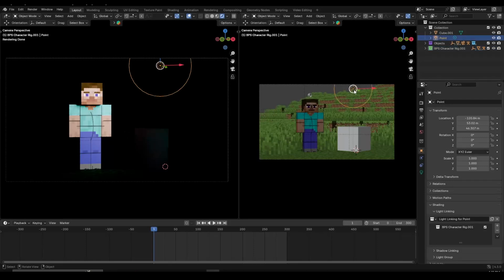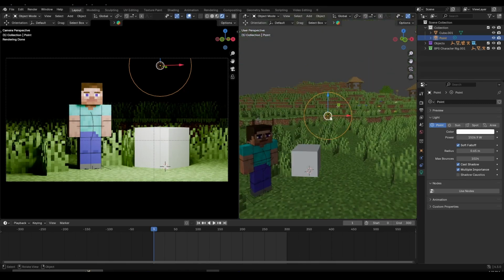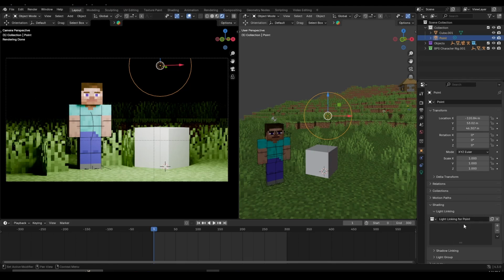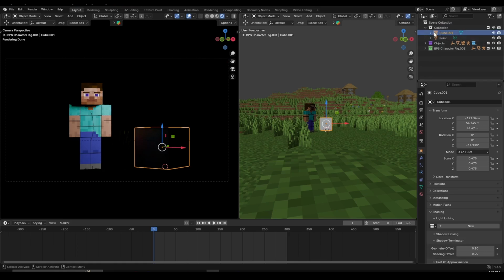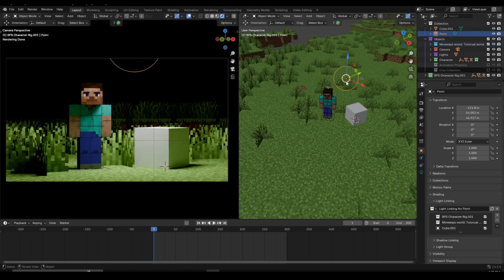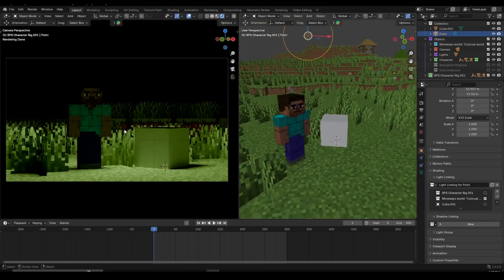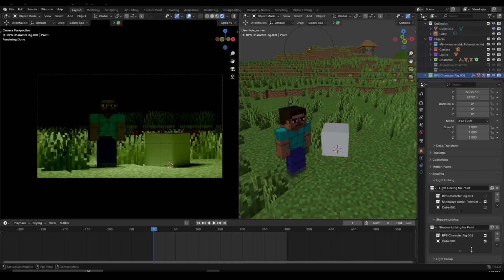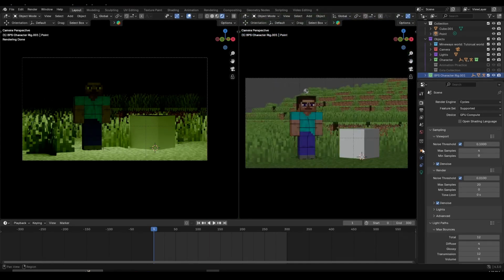How I Light My Characters - Blender Light Linking Tutorial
The character rig is made by Squared media

In this video, you will learn how to use the light linking in Blender, which is an awesome feature, added since the release of Blender 4.0.

Timestamps:
00:00 - Intro
00:10 - Light Linking
02:20 - Shadow Linking
03:10 - Outro